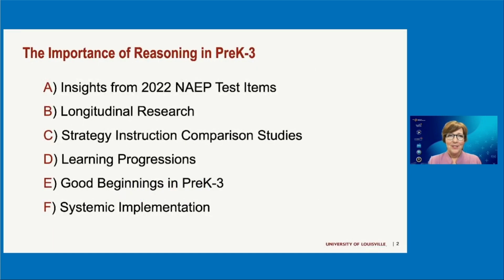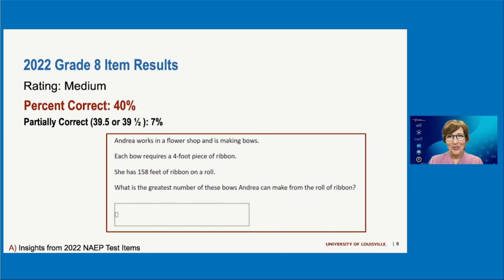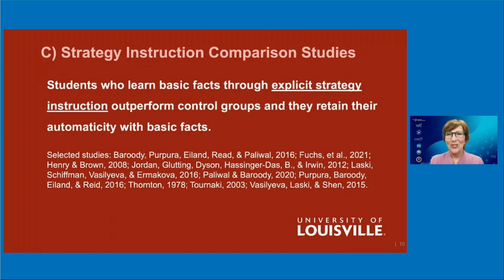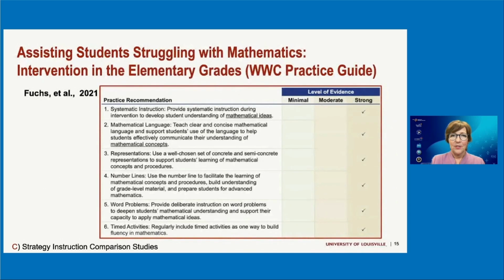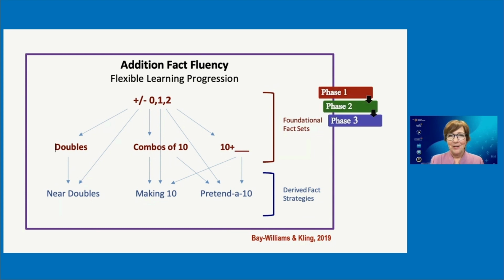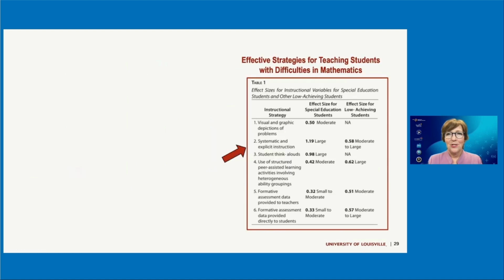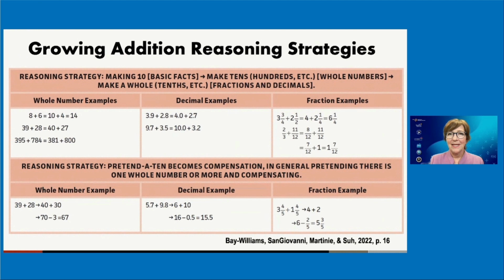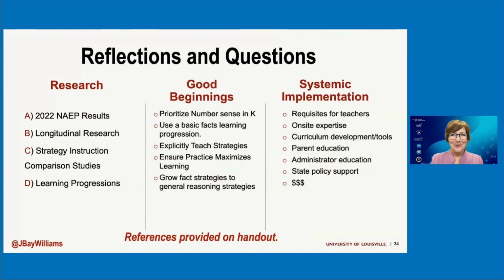(Gr PreK–3) The Importance of Providing Opportunities for Students to Reason in PreK–3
IES 2023 Math Summit - "The Importance of Providing Opportunities for Students to Reason in PreK–3”

Description: This session succinctly summarizes research, including NAEP data, longitudinal research on number sense, studies on strategy instruction, and learning progressions to inform the discussion of how to ensure that every student develops strong foundations in mathematics in K–3. Connections are made to basic fact fluency and fluency beyond basic facts. Finally, systemic considerations in implementing such an approach to early mathematics learning are considered.

Session Presenter: Jennifer Bay-Williams, Ph.D., University of Louisville (NSF Grantee)